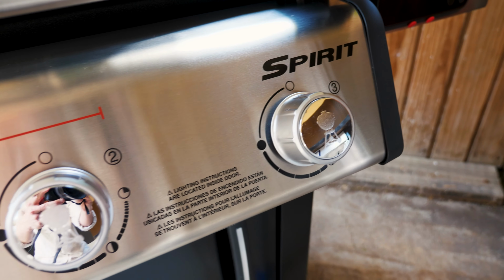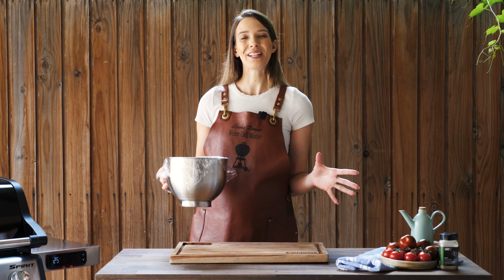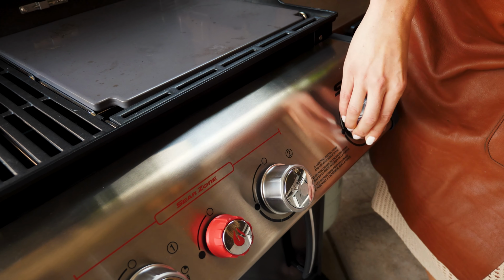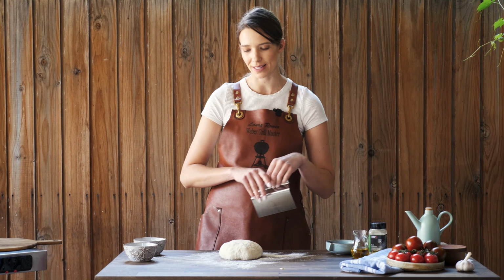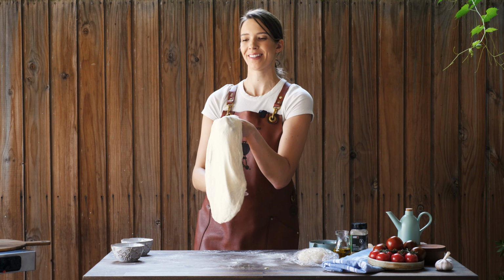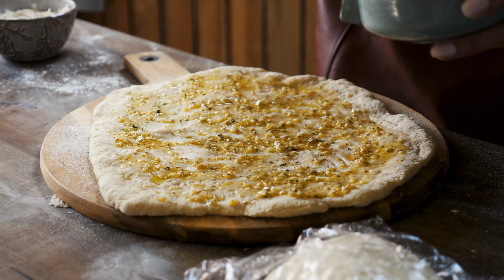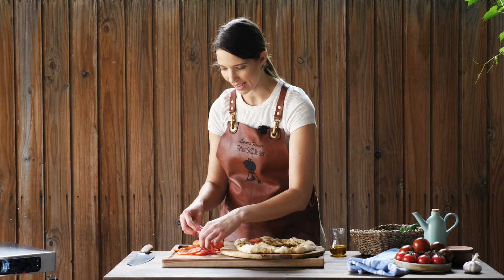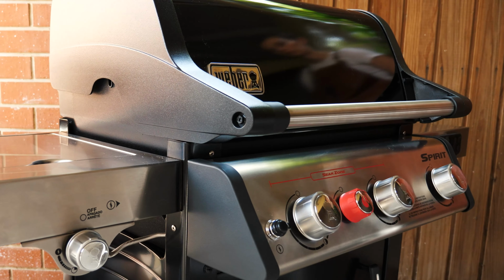Bruschetta Pizza on the Weber Spirit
This delicious pizza celebrates tomatoes and basil when they are at their finest – in Summer. This recipe starts with a classic homemade pizza base, topped with a garlic oil, baked on the barbecue and then topped with freshly sliced ripe tomatoes and fragrant fresh basil leaves.

We used our handy Vegepod to get the freshest ingredients possible, taking this pizza from garden-to-plate in no time at all!